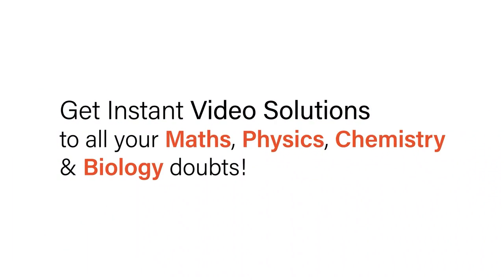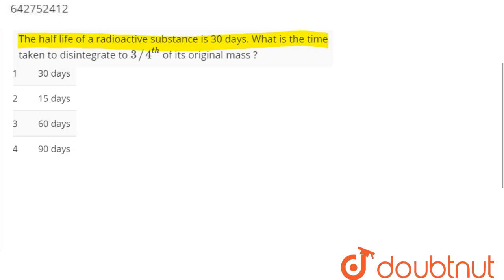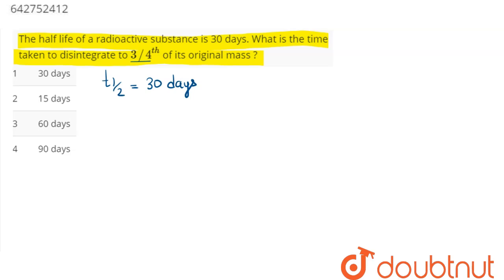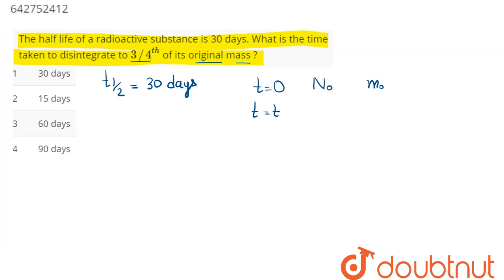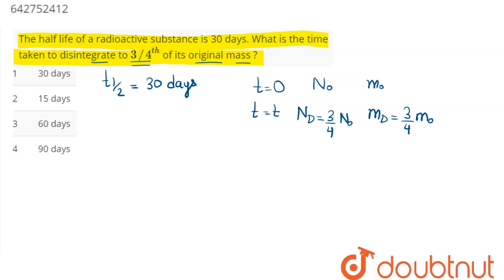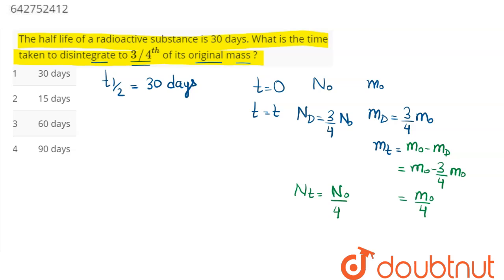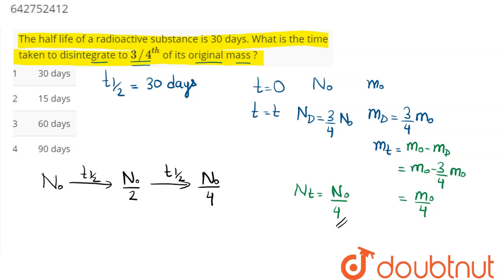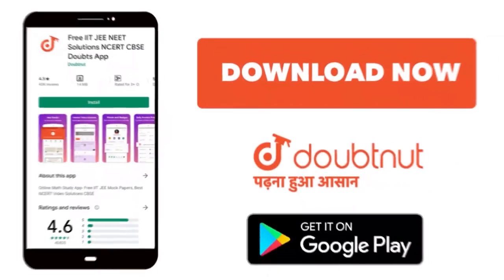The half life of a radioactive substance is 30 days. What is the time taken to disintegrate to 3...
The half life of a radioactive substance is 30 days. What is the time taken to disintegrate to 3//4^(th) of its original mass ?
Class: 12
Subject: PHYSICS
Chapter: NUCLEI
Board:NEET

👉 Have Any Query? Ask Us.